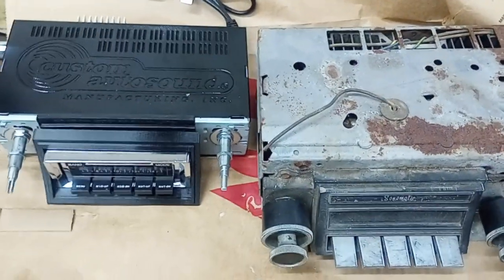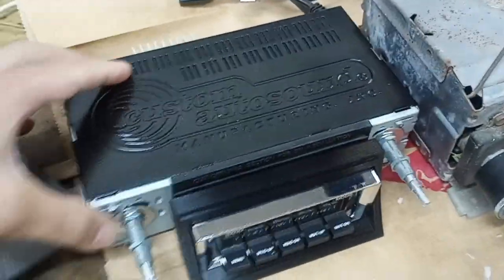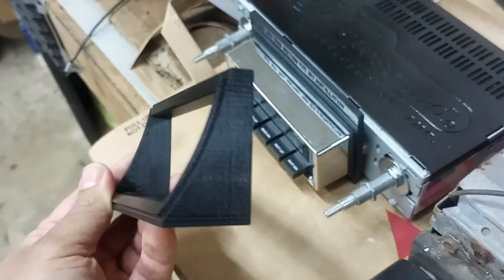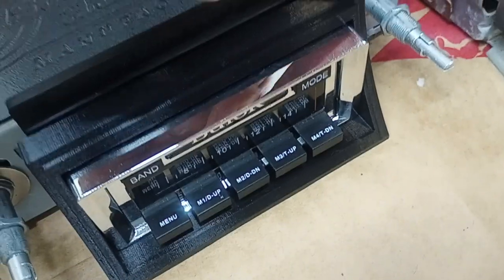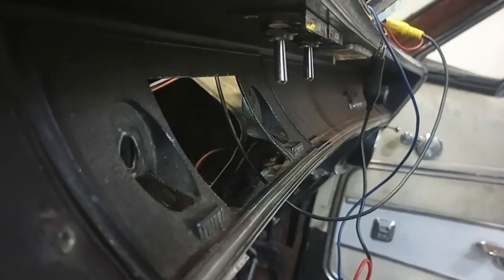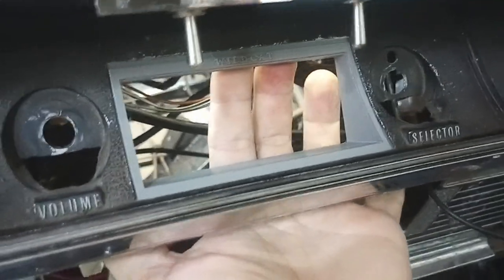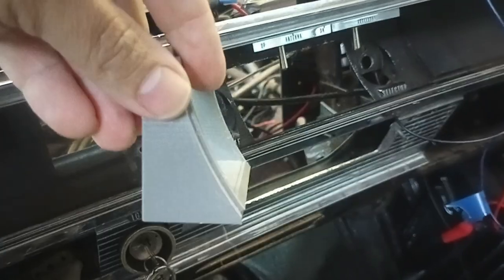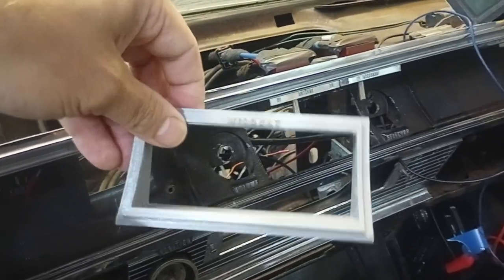Buick Wildcat 3d printed custom radio face for Custom Auto Sound head unit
The 1966 Wildcat has a curved dash and the original radio face is curved to match it.   My Custom Auto sound radio came with a flat radio face plate that doesn't exactly fit right, so I created my own using FreeCad and 3d printed it.
Note to the 3D printer users:  Use PETG filament for use in a car.  During testing for another project, we found that PLA warps when subjected to temps around 120-130F.  Sounds pretty hot, but I'm sure a car interior sitting parked in the hot sun will reach that temp.